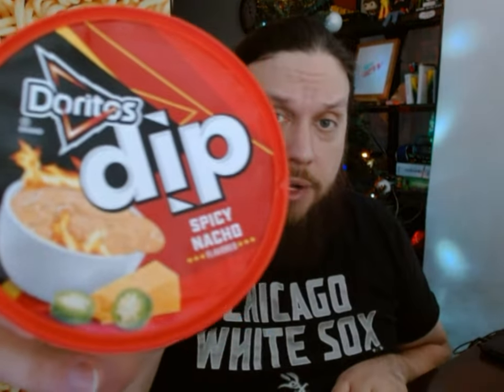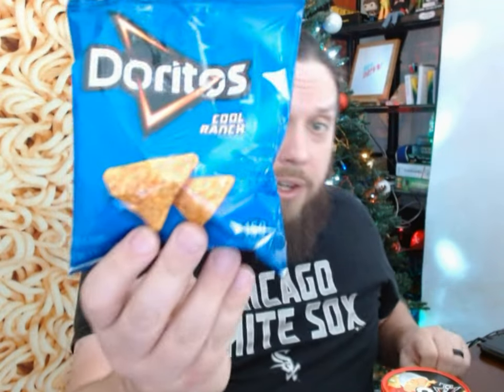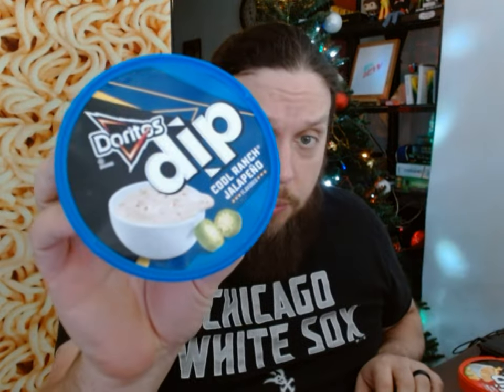Doritos Dips Spicy Nacho & Cool Ranch Jalapeno Review